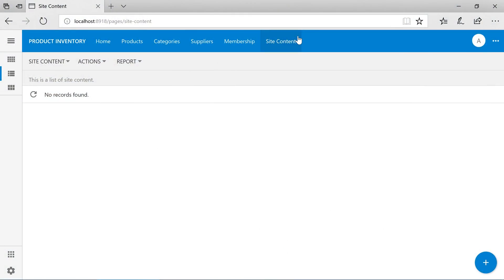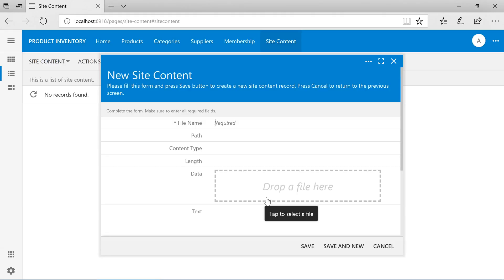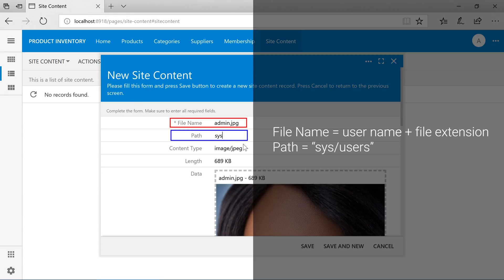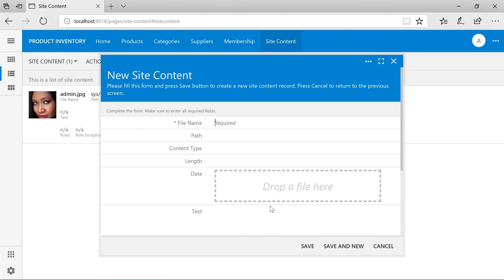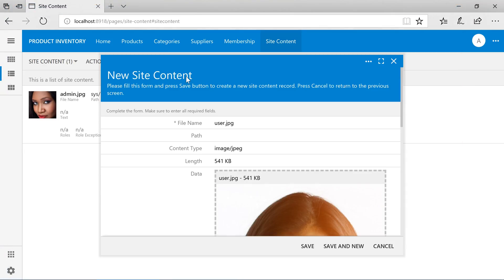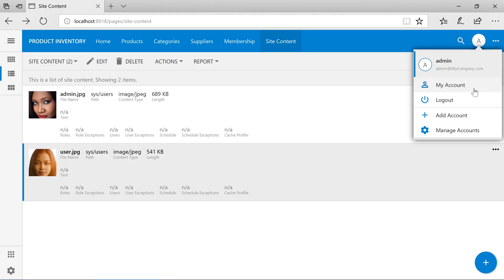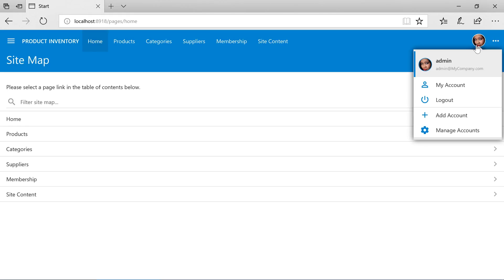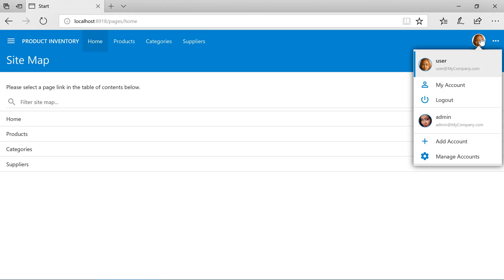Standard: User Avatars Without Coding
Learn how to add a user avatar without coding in your app created with Code On Time.